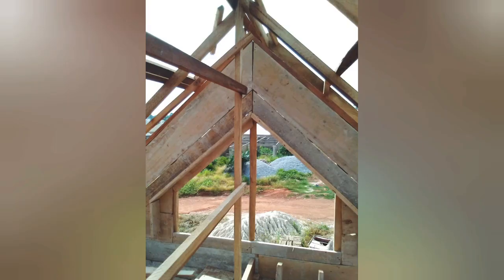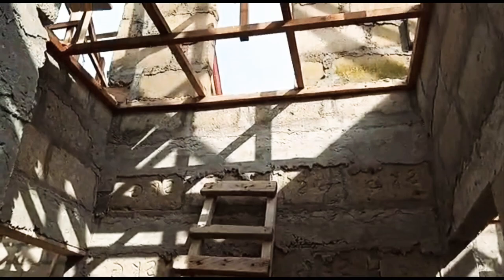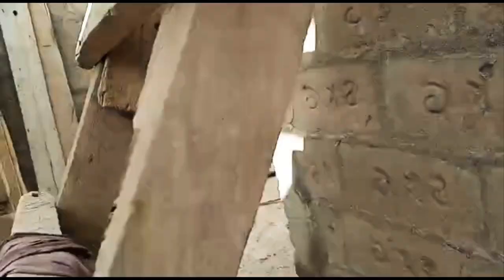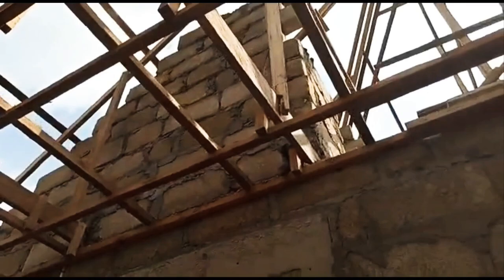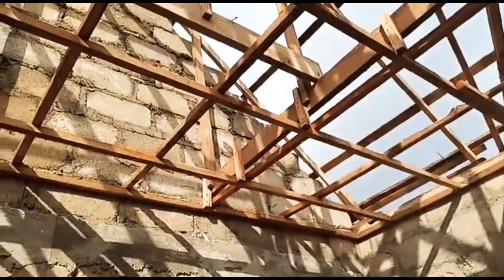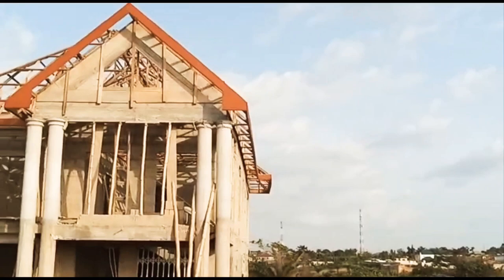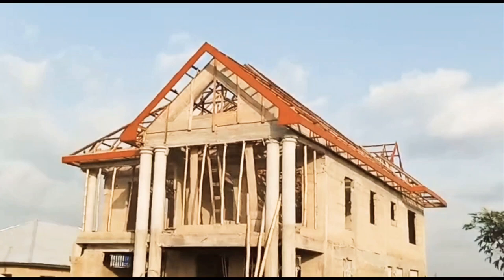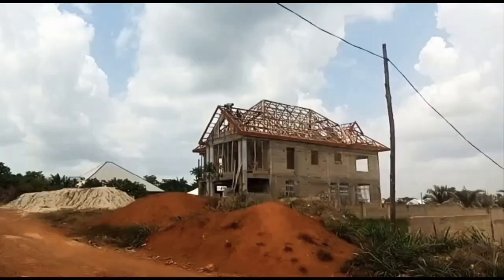Building in Kumasi, Ghana || Update On the ROOF GABLE DESIGN AND WATER STORAGE AREA.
The roof gable design, access to the roof and the water storage area in the roof are all done .